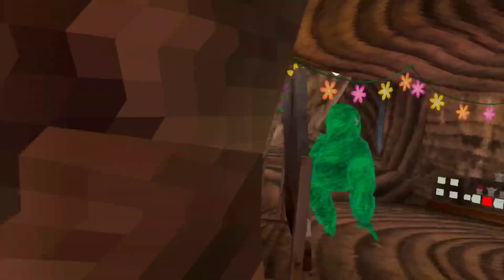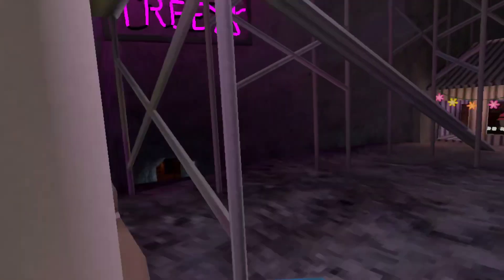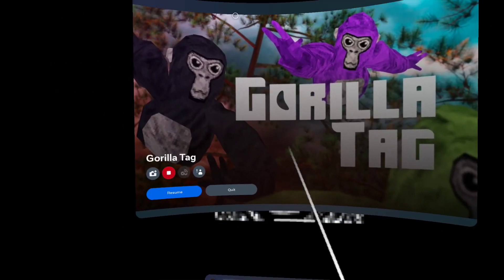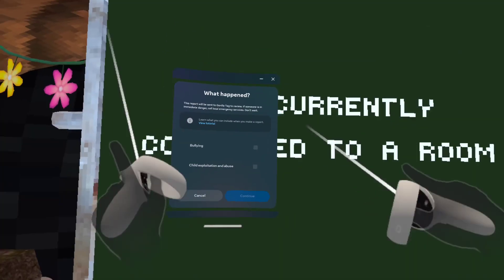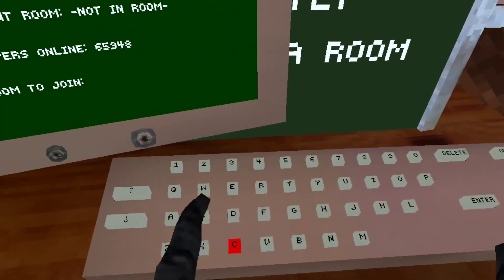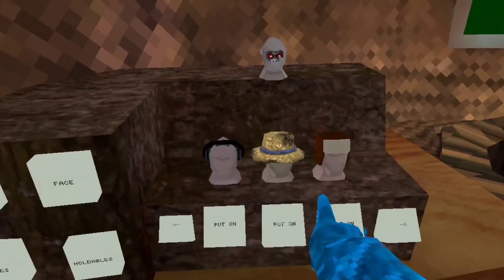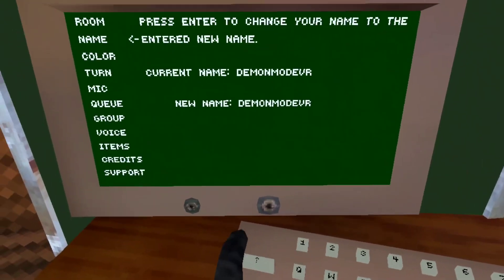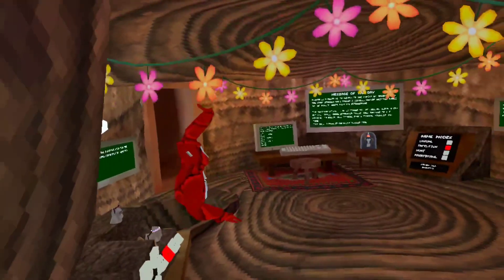Gorilla tag hat glitch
How to do simple jat glitch In gorilla tag